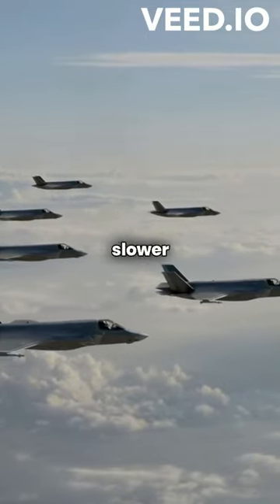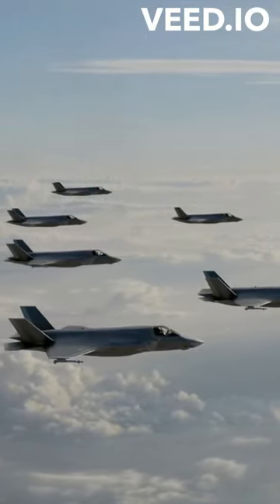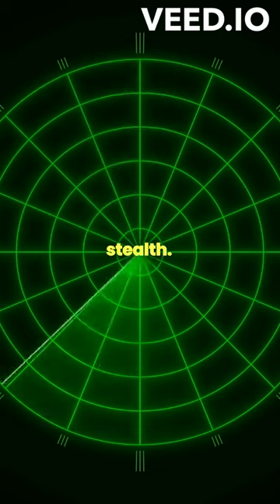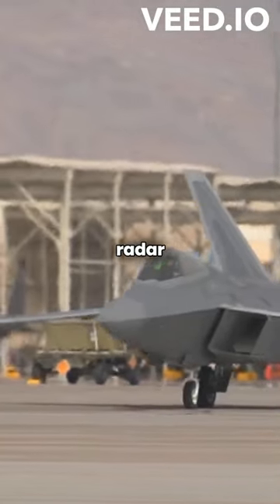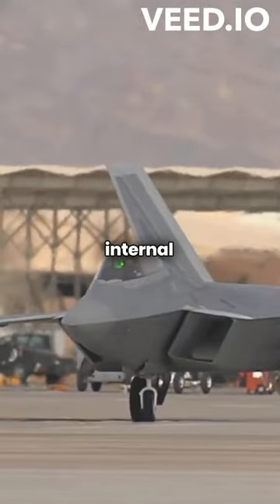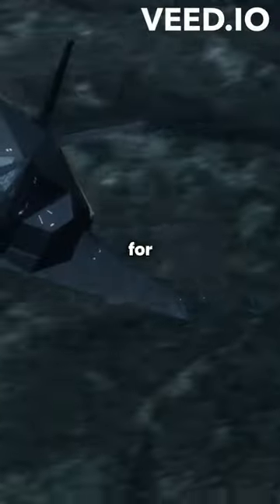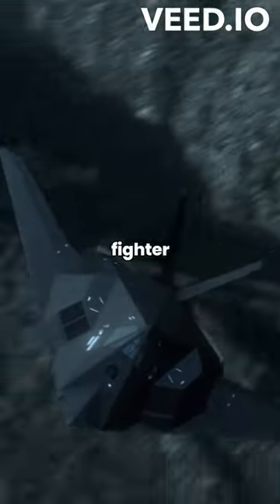Why Are Modern Fighter Jets Slower?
Have you ever wondered why modern fighter jets might not always fly at their maximum speeds? Join us as we unravel the intriguing reasons behind this phenomenon. Explore the intricate balance between speed, stealth, maneuverability, and mission requirements that influence the performance of today's cutting-edge fighter aircraft. Discover how factors like stealth design, operational considerations, and technological advancements play a role in shaping the speed capabilities of modern jets. Gain insights into the fascinating world of aviation as we delve into why speed isn't the only measure of a fighter jet's prowess.